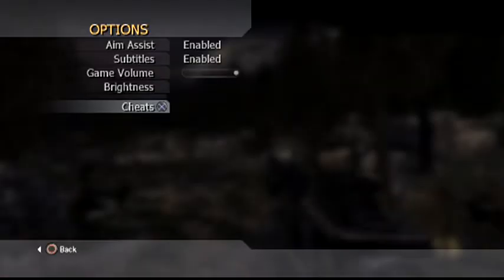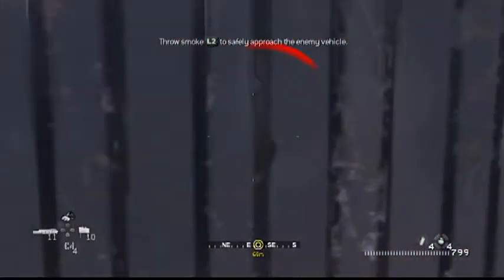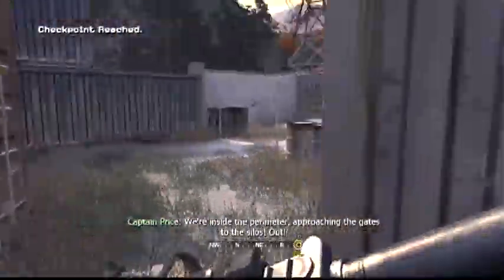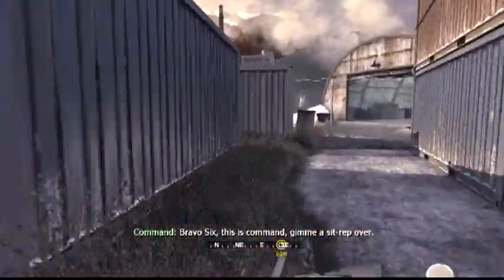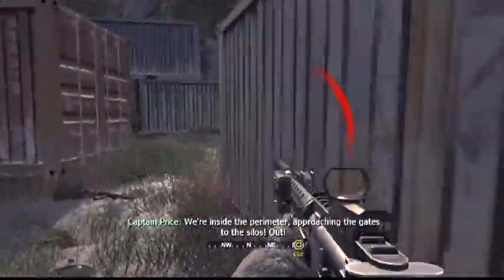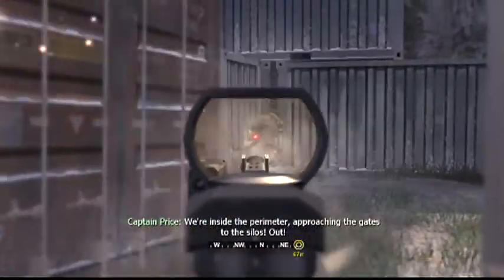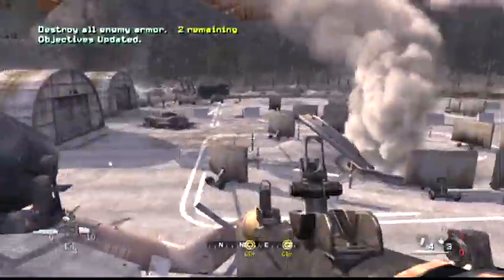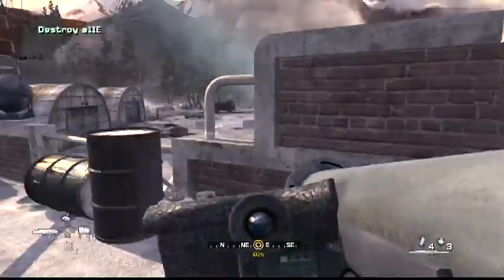Lets play Call of Duty 4 Modern Warfare (PS3) - Campaign Mode Part 14